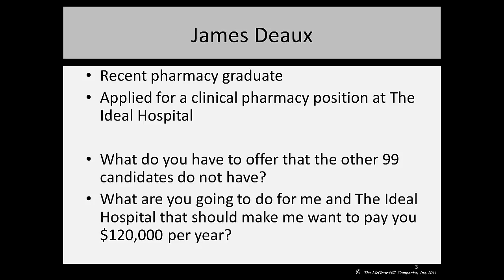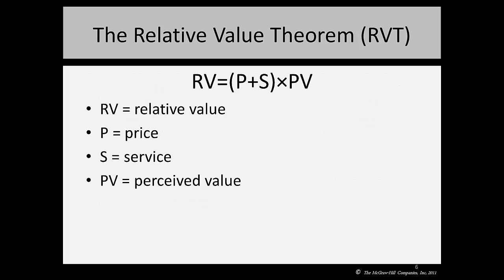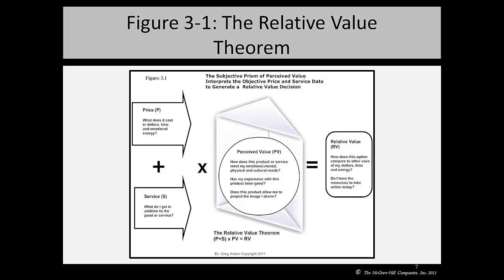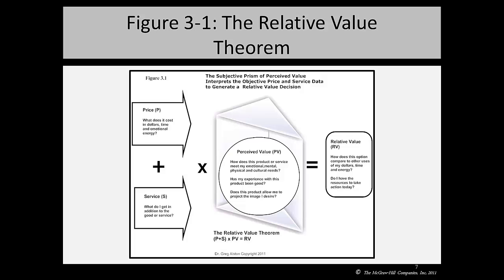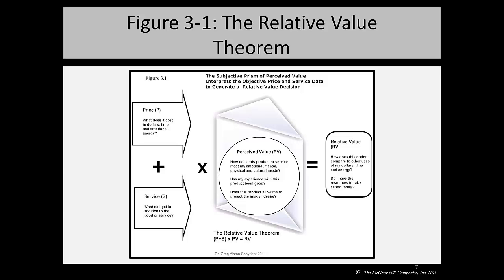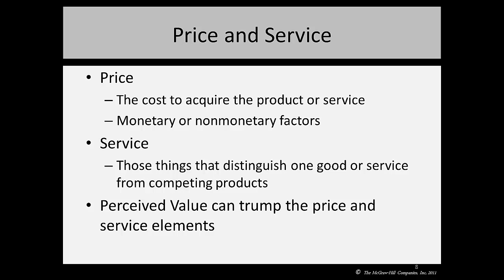RVT Introduction DZA CHapter version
Creating and Managing Value